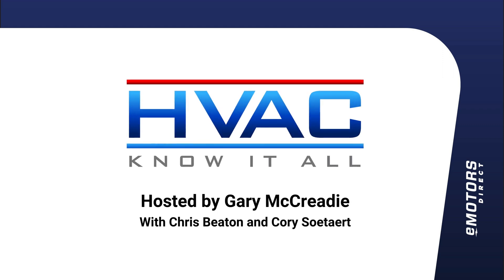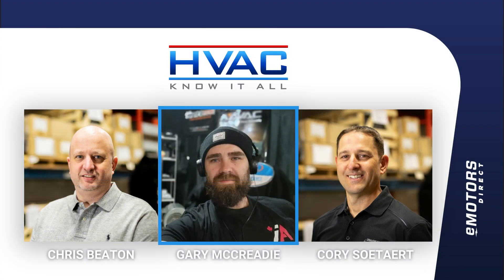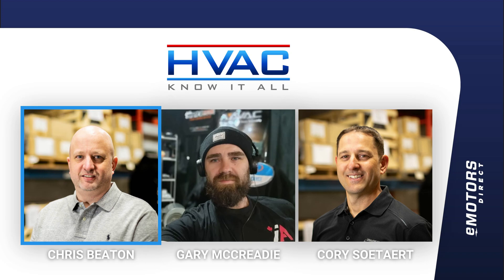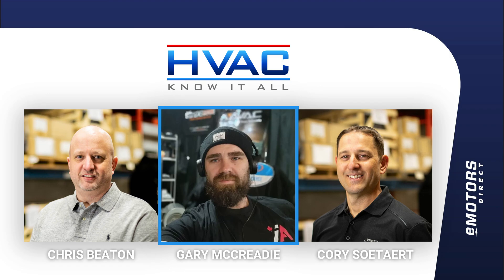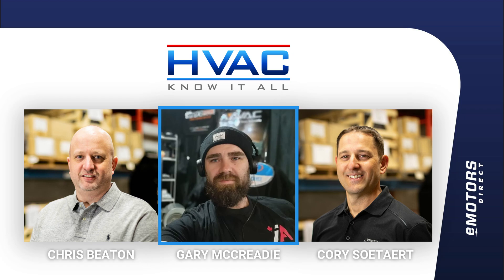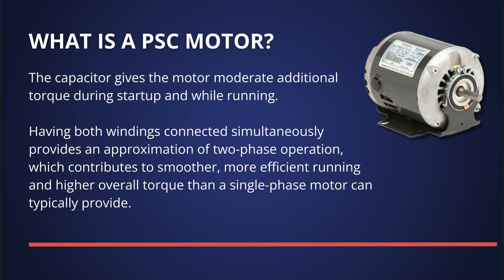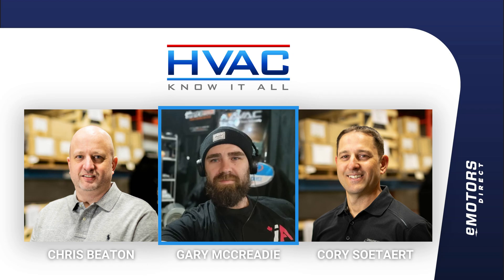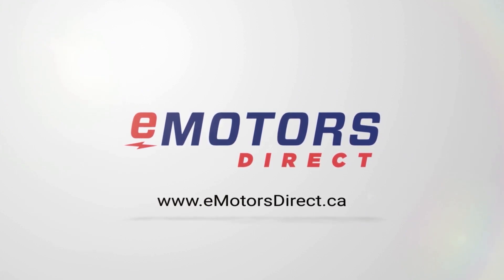What is a PSC Motor | Part 2 - HVAC Know It All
We're back with part 2 - How does a PSC (permanent split capacitor) motor work?

Sit back and relax for this podcast episode where we'll meet with bonafide HVAC Celebrity and Canadian Gem - Gary McCreadie of @HVACKnowItAll

During this episode, we'll cover (1) what is a PSC motor, (2) what does PSC stand for, (3) pros and cons of using a PSC motor for your HVAC application.

 0:44 What is a PSC Motor
 2:47 How Does a PSC Motor Work
 3:36 Capacitor Considerations for PSC Motors

Need help sourcing an HVAC motor? Contact our team

 PSC (Permanent Split Capacitor) motors are a type of AC single-phase induction motor with mid-level characteristics that make them capable of handling many different tasks. They are characterized by having both a main winding and an auxiliary winding (the latter connected in series with a capacitor) permanently engaged in the motor circuit. The capacitor gives the motor moderate additional torque during startup and while running. Having both windings connected simultaneously provides an approximation of two-phase operation, which contributes to smoother, more efficient running and higher overall torque than a single-phase motor can typically provide. Where energy efficiency is a primary concern, PSC motors are being displaced by ECM motors in many new products and installations. PSC motors are cost-effective, versatile motors without being exceptional in any area, with outstanding reliability due to avoiding the necessity for a centrifugal switch that can wear out over time. This makes them easily the most common motors in HVAC systems, used for fans, pumps, and compressors in small to medium applications.